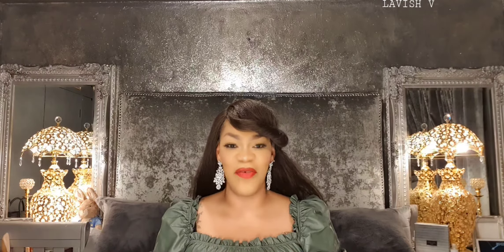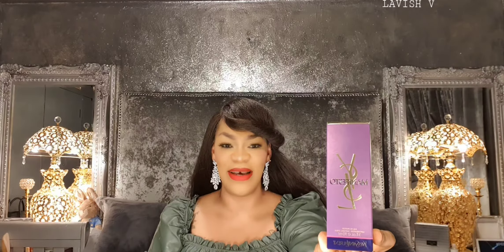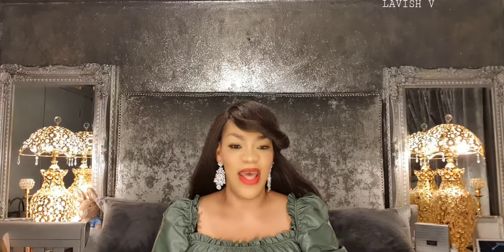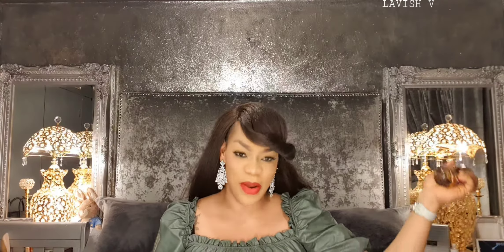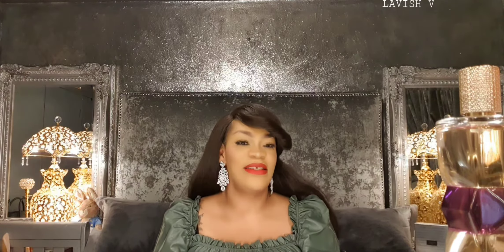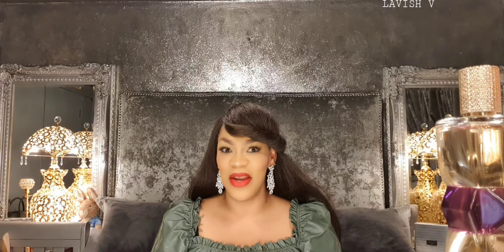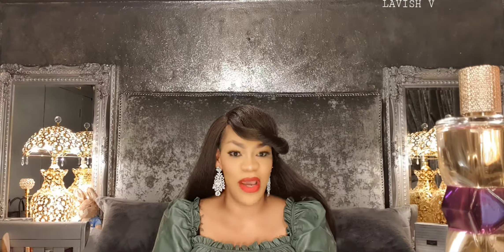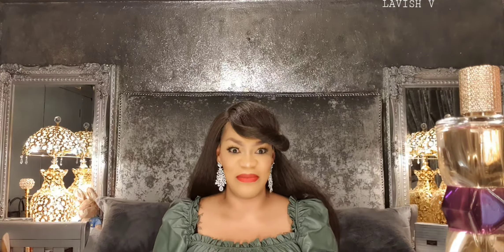MANIFESTO YSL PARFUM.. Know before you buy...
Hiya here's  all I think 🤔 about  MANIFESTO YSL Parfum